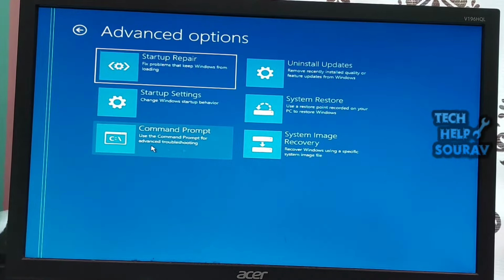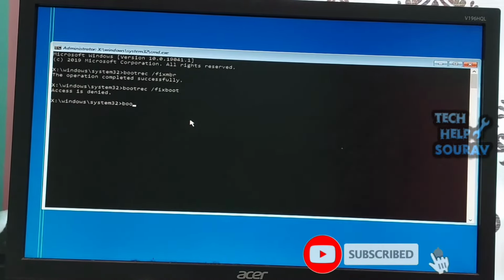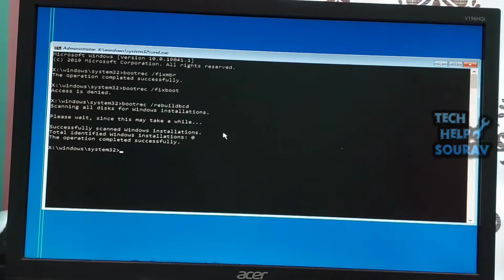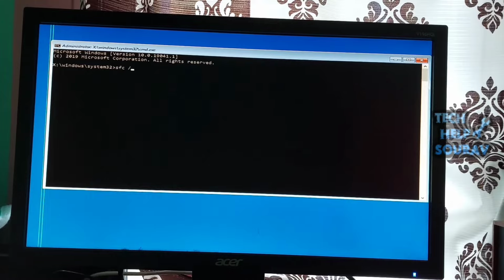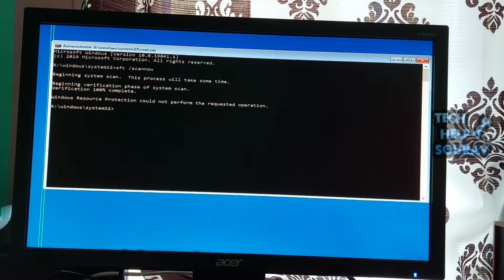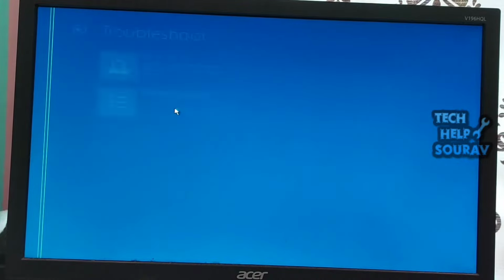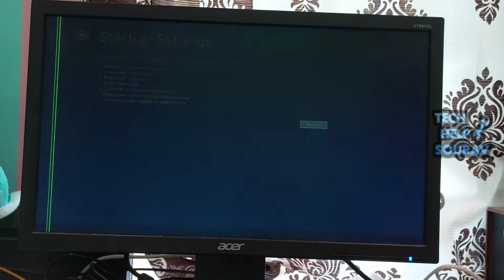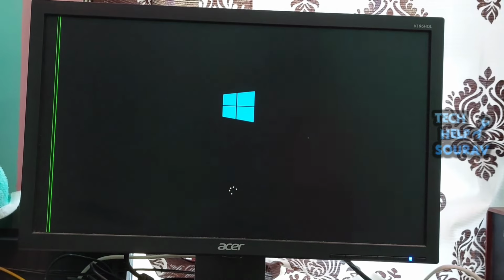Bad System Config Info Error on Windows 10 Or 11 - How To Fixed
Hey Guys Sourav Dutta Here And Today i am Going To Show you How to Fix Bad System Config Info Error on Windows 10 Or Windows 11